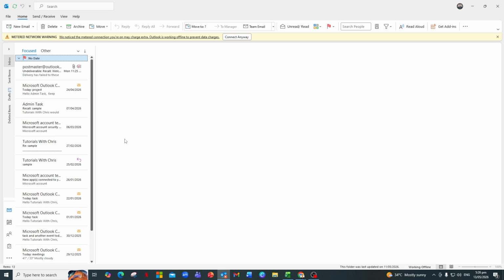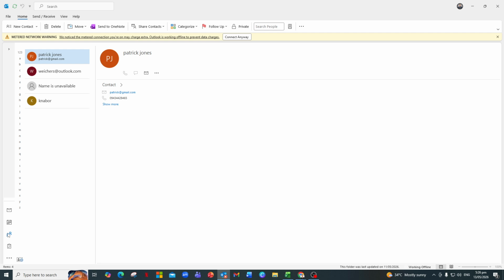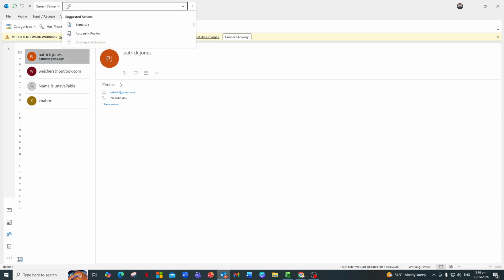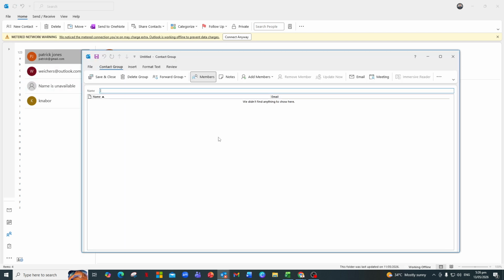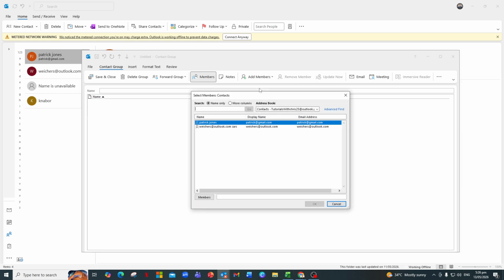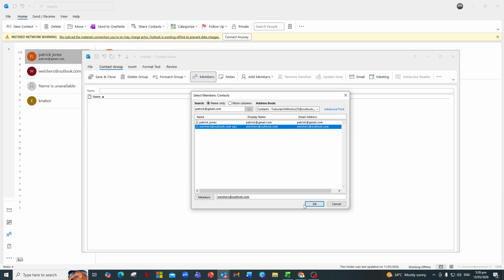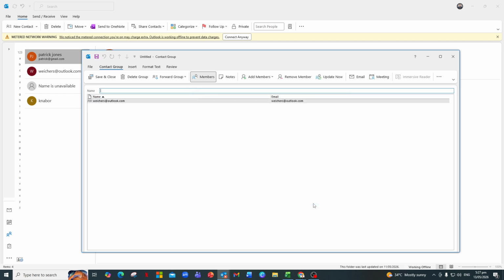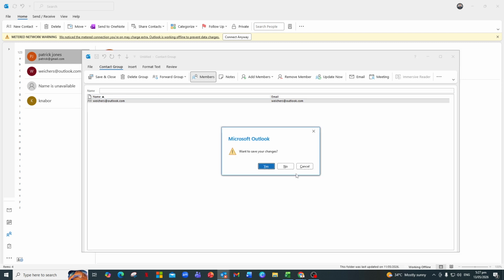How to Add Remove Members to the Outlook Contact Group (Latest Update)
How to AddRemove Members to the Outlook Contact Group

Learn how to add and remove members in an Outlook Contact Group using Microsoft Outlook with this simple step-by-step tutorial. I’ll show you how to manage your email distribution list, update contacts, and keep your group organized for work, school, or business communication.

✅ Add members to Outlook Contact Group
✅ Remove members from contact list
✅ Edit and update email groups
✅ Manage distribution lists easily
✅ Beginner-friendly Outlook tutorial

This guide is perfect for professionals and students who use Outlook for emailing teams, clients, or group messages.